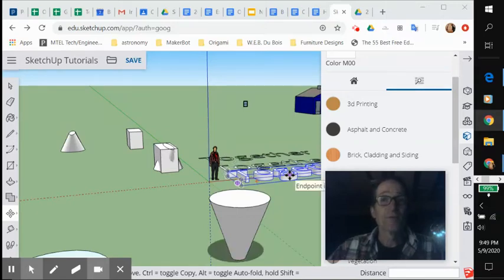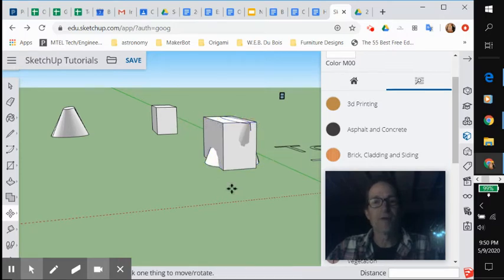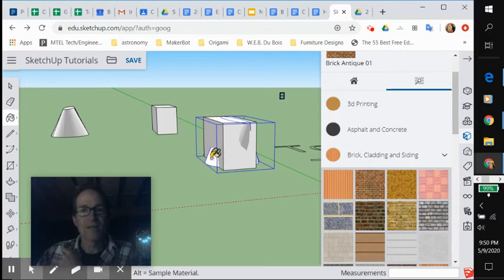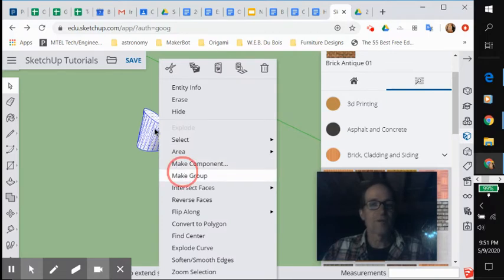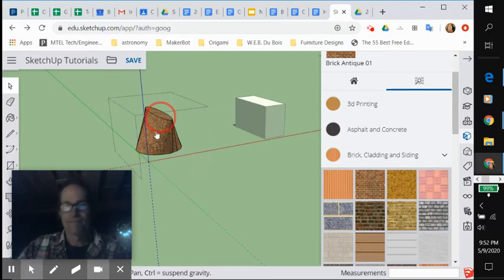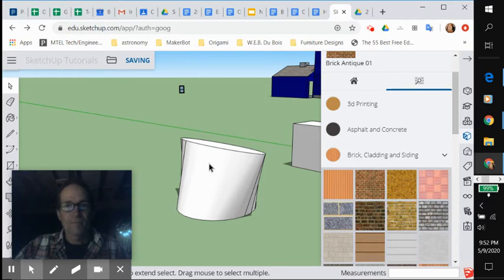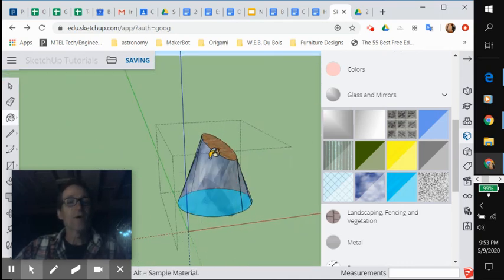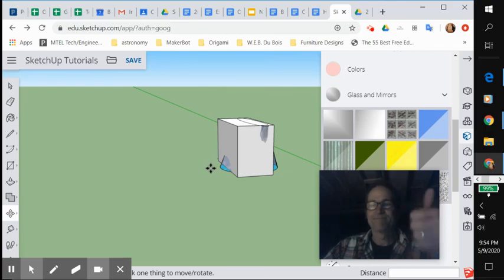Lesson 20.1: Make Group Part 2 - Edit Group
Learn to edit Groups, inside the protective wrapper around an object.

Note: SketchUp changed their toolbars since this video was made.  If you don't see the toolbar in the same layout as this video, look for the tool in the three dots icon ( ... ) near the bottom of the left-hand toolbar.  A pop-out window will appear with the additional tools.  The right-hand toolbar may be slightly different as well.